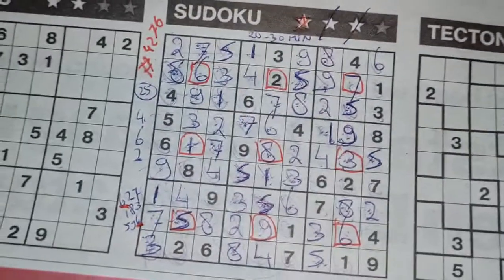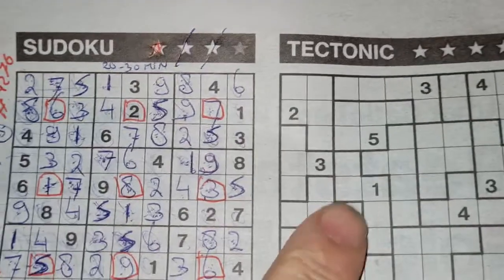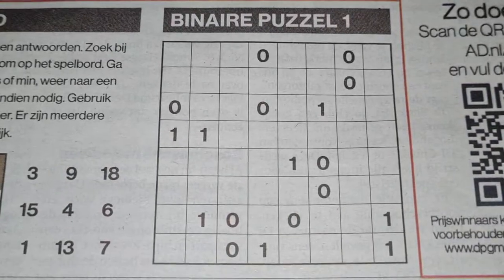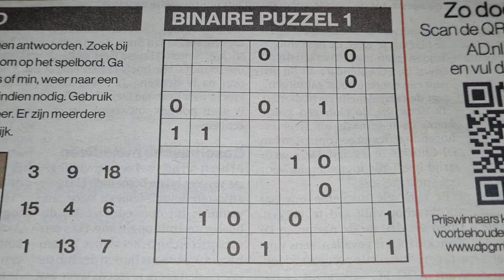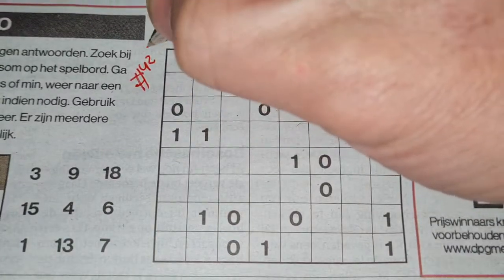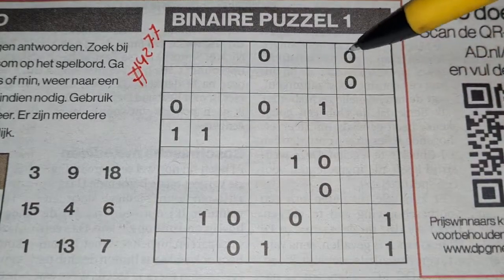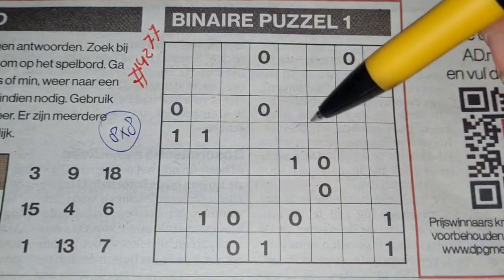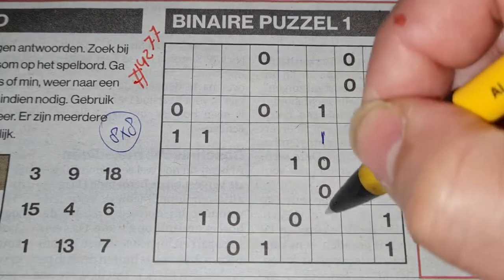(#4277) Friday. Binary01 Sudoku puzzle. Bonus Extra edition. 03-18-2022 Extra part 2 of 3